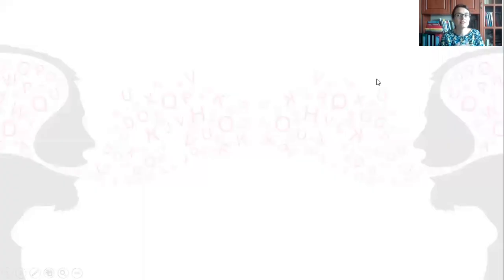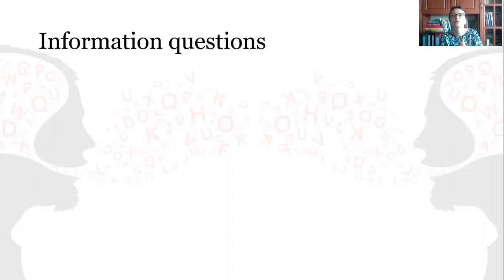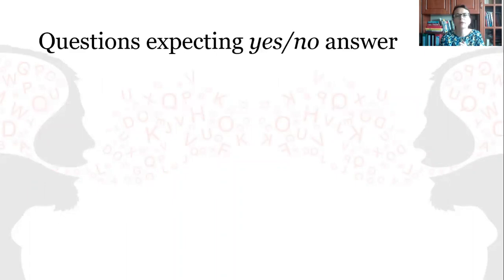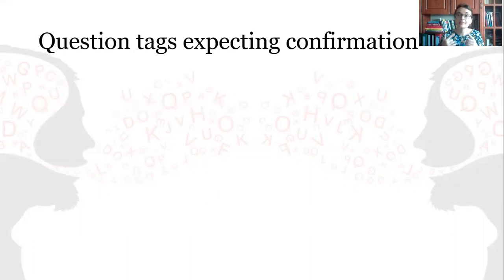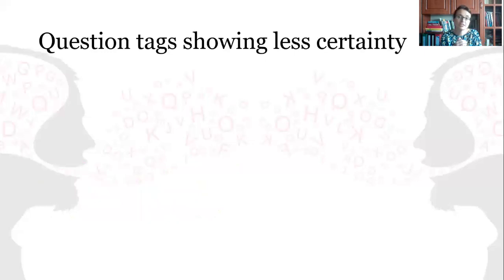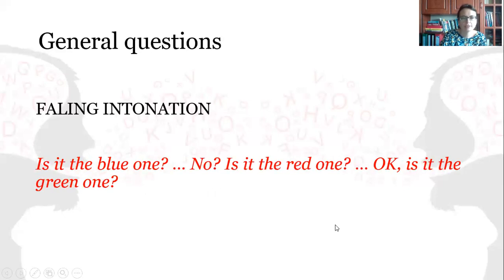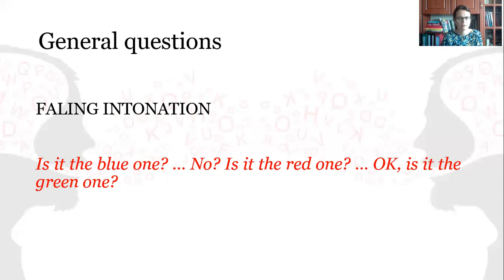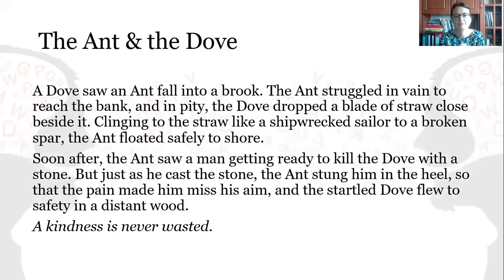Basic pitch patterns in discourse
Informaiton questions with Who, what, where etc. Falling intonaiton (if being asked for the first time), e.g. What’s yourname? What’s the time? Where do you live?
Questions expecting yes/no answer: Rising: Is it the blue one? Have you got a pen?
Statements: Falling, e.g. He lives in the house on the corner. It’s over there.
Imperatives: Falling, e.g. Sit down. Put it on the table.
Question tags expecting confirmation: Falling, e.g. You’re French, aren’t you? He’s very tall, isn’t he?
Question tags showing less certainty: Rising, e.g. You’re french, aren’t you? Your train lives at six, doesn’t it?